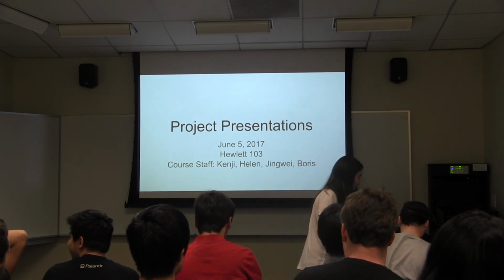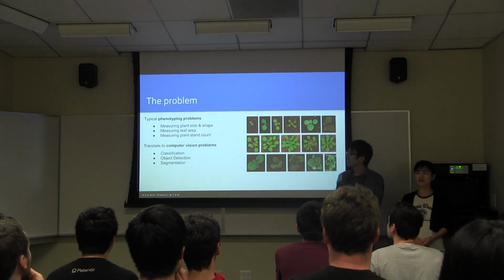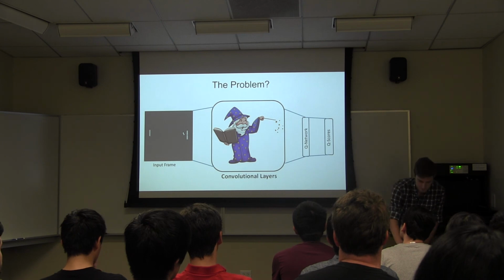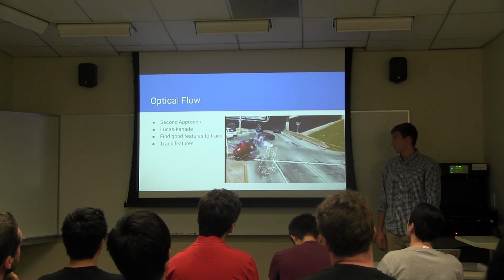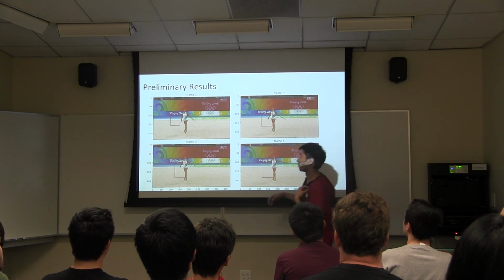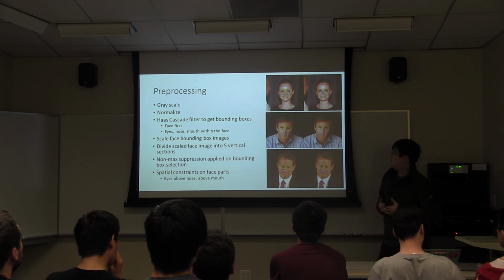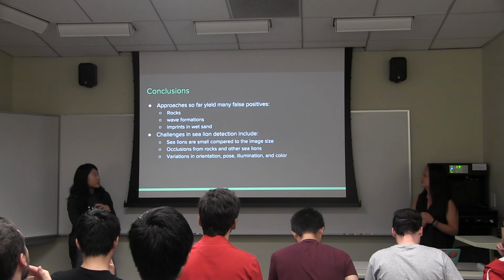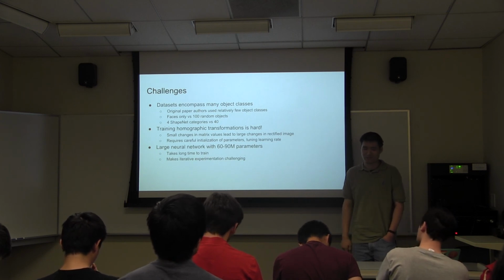CS231A Final Project Presentations: Monday Hewlett Session